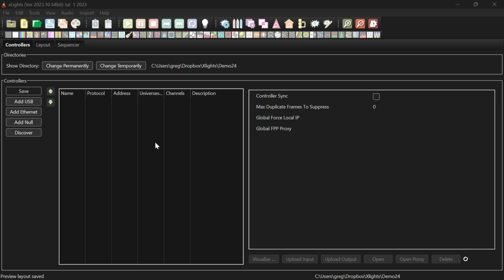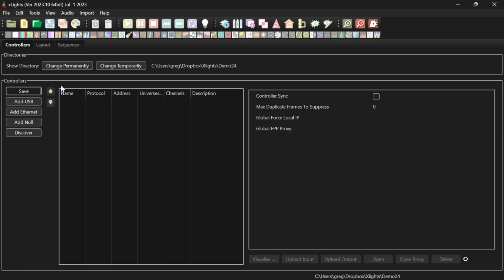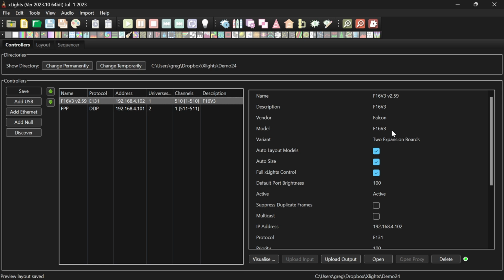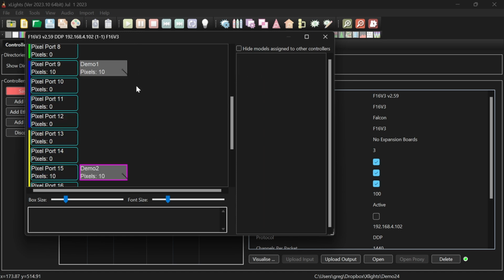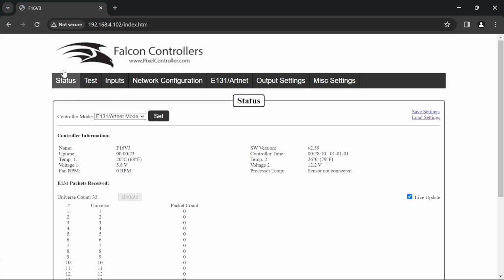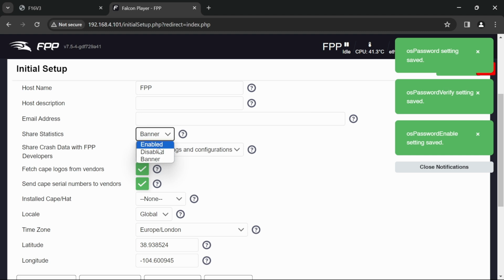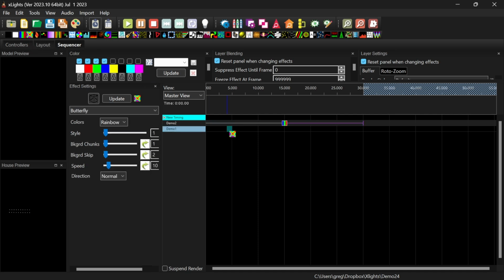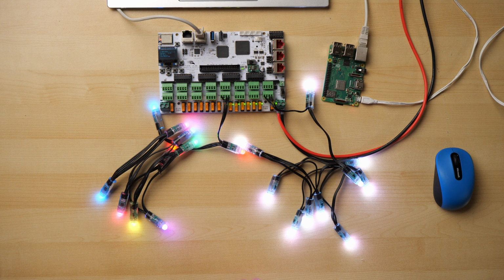Setting up a Falcon F16 Controller with xLights and FPP 7.5..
In this video I run through the setup of pixels in xLights, on the Falcon F16v3 and in FPP 7.5
I connect a couple of strings of pixels to a Falcon F16v3 Controller, demonstrate the configuration in xLights & push the config to the F16 and to FPP7.5
I then show them working via xLights and FPP